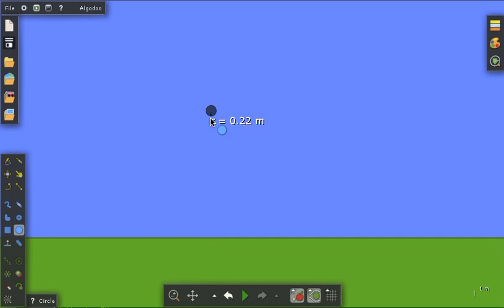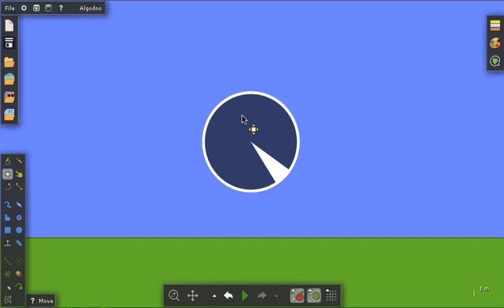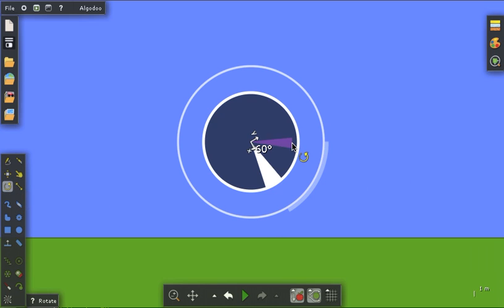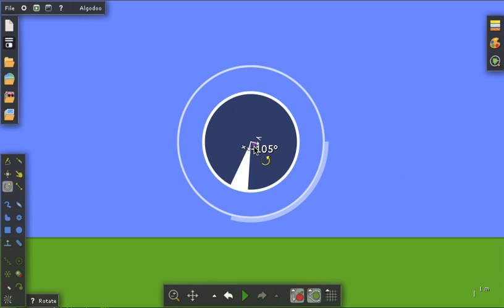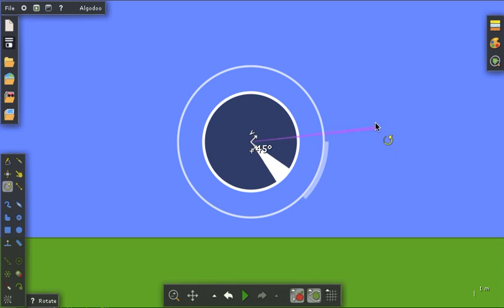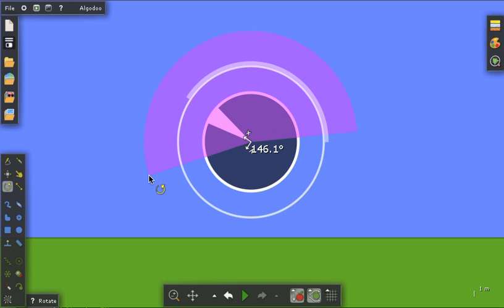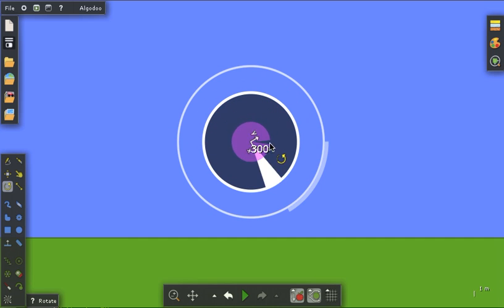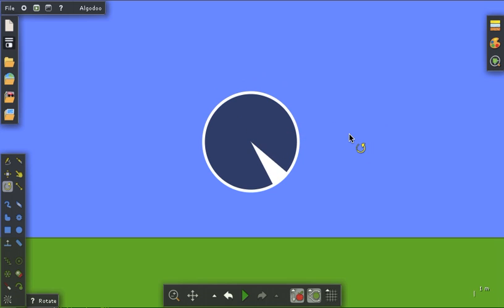Algodoo Rotation Tool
The rotation tool is used to rotate objects or groups. The single tip seen in the video will save you at lot of time in accurately setting a rotation.